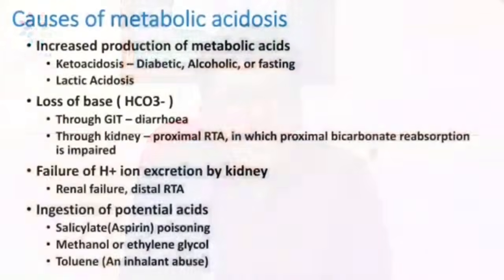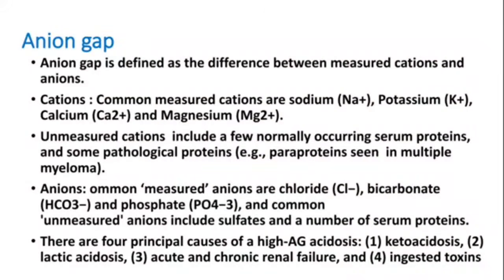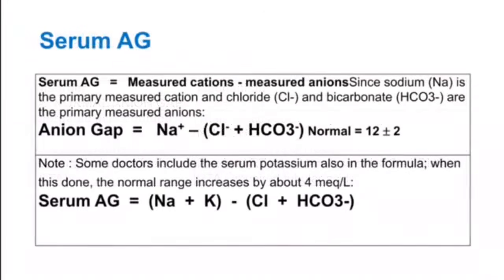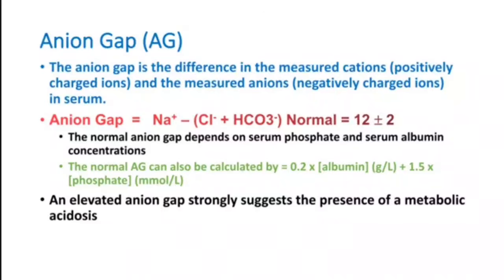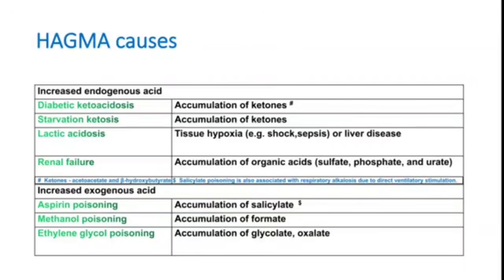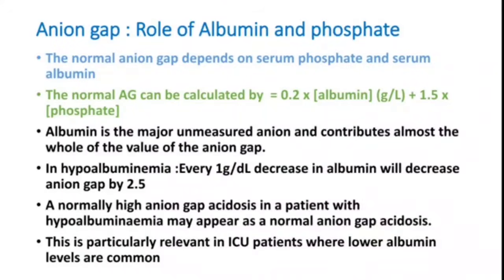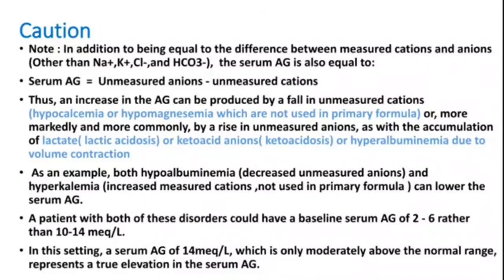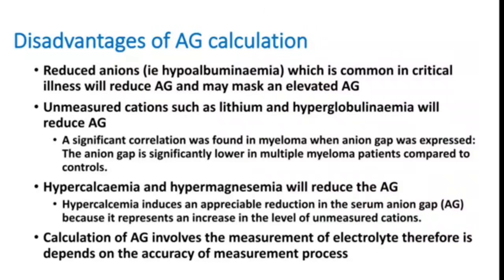High Anion Gap Metabolic Acidosis ( HAGMA ) # AETCM # Emergency Medicine.